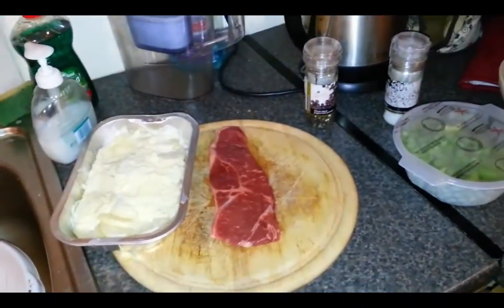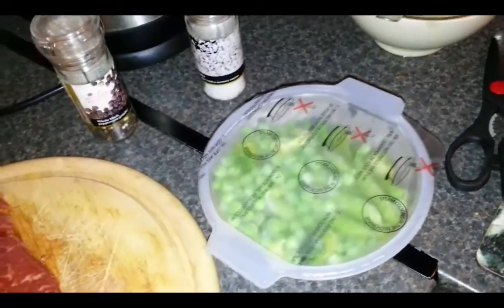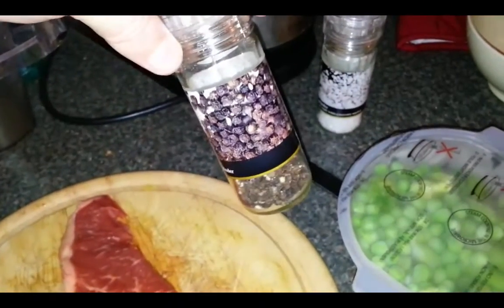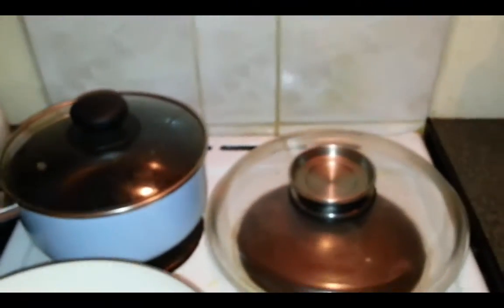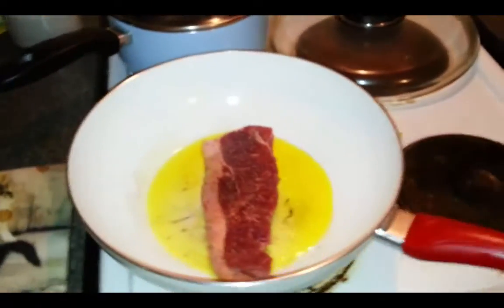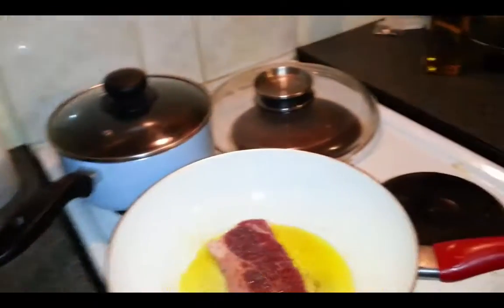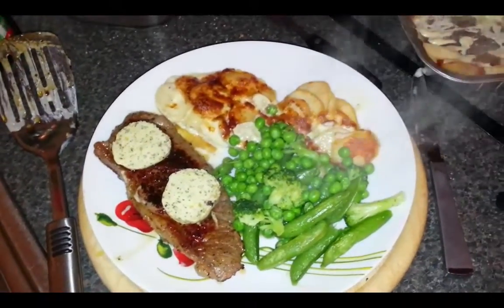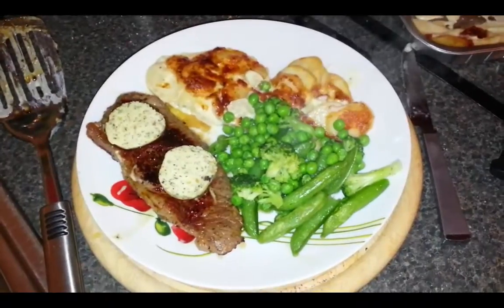How to cook a steak medium to well done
Simple instructions on how to cook steak.